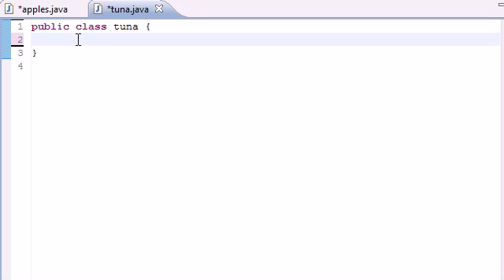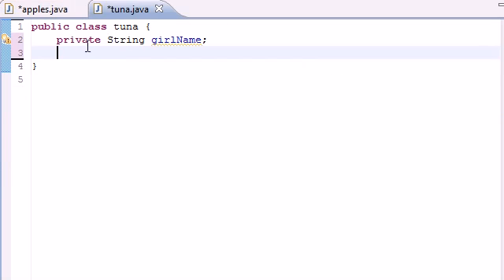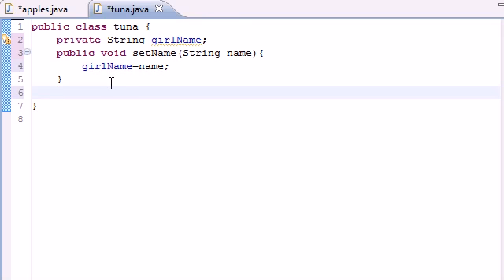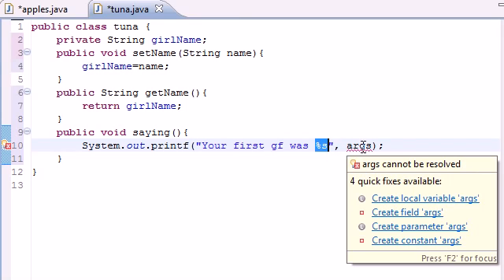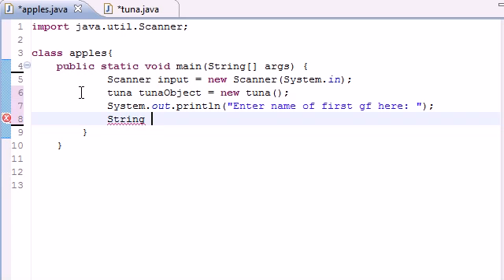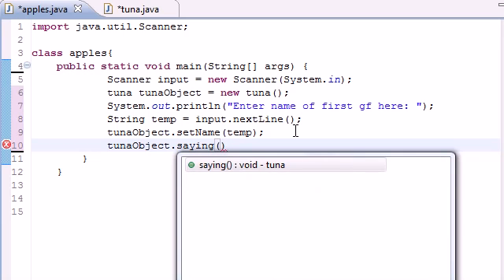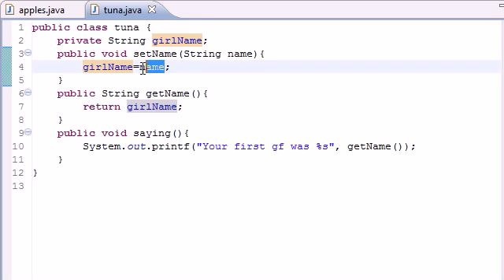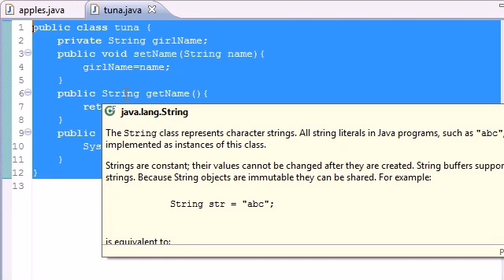Java Programming Tutorial 16 Many Methods and Instances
16   Many Methods and Instances